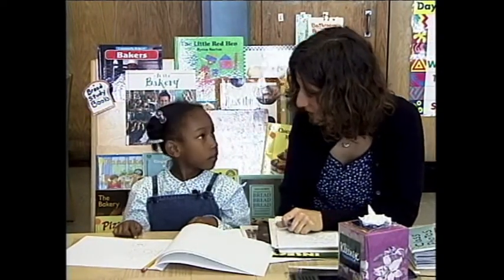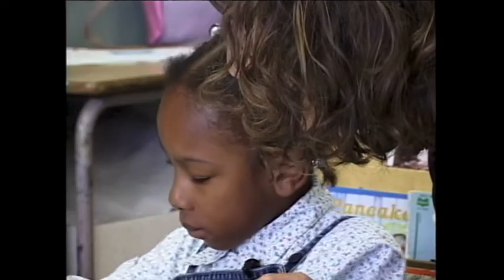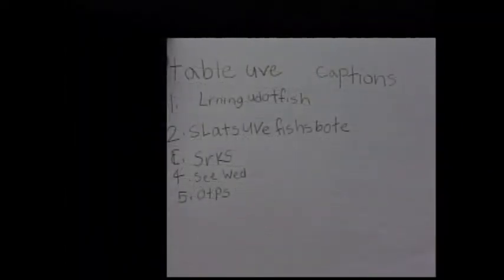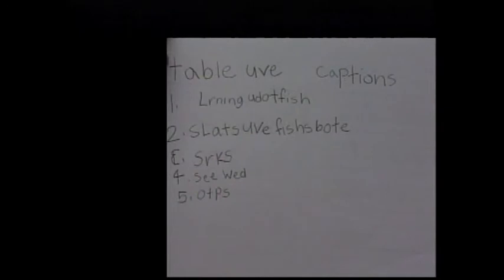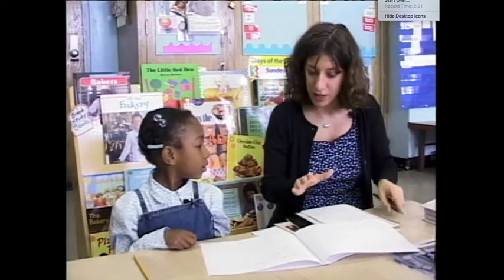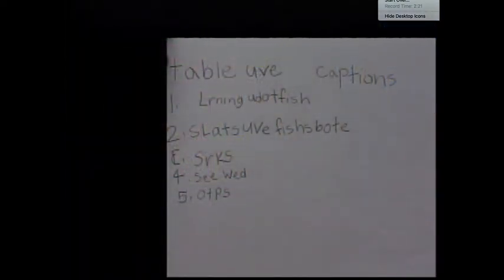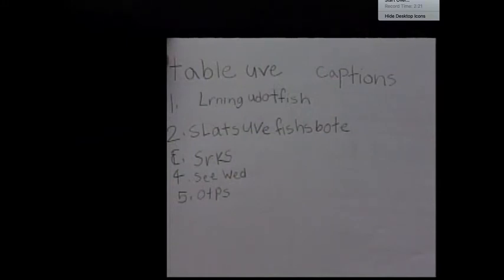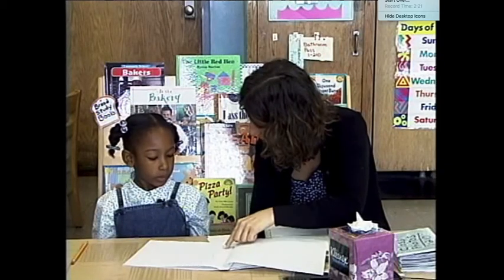Conference and Info Writing